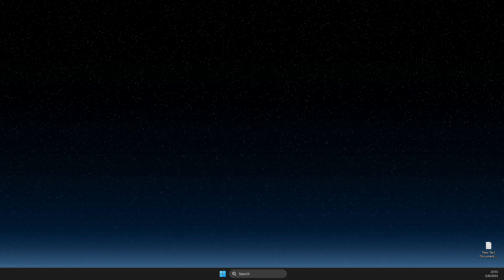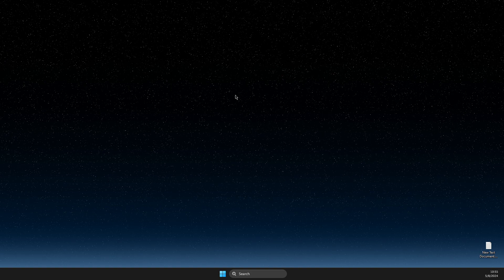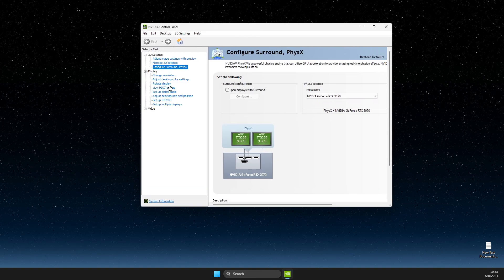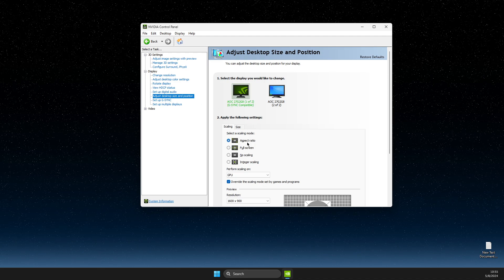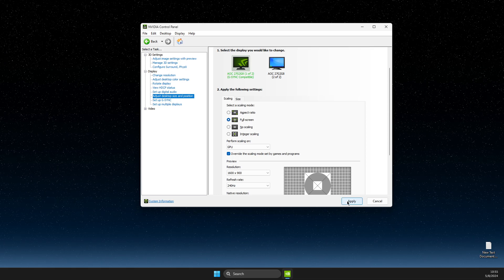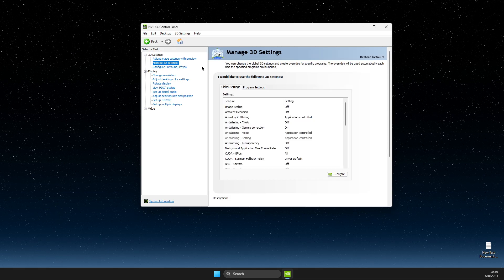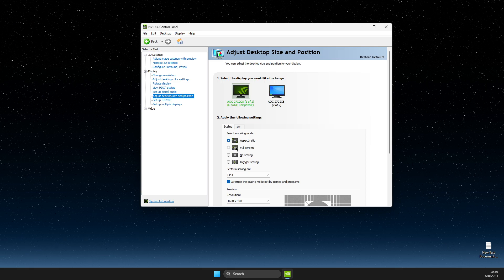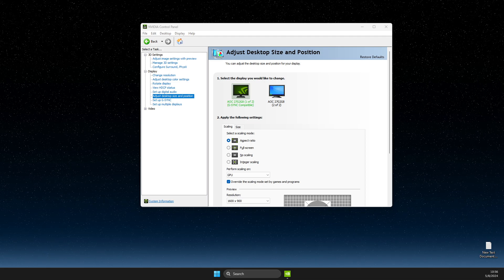How To Remove Black Bars on Nvidia Control Panel - Full Guide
In this video I will show you How To Remove Black Bars on Nvidia Control Panel It's really easy and it will take you less than a minute to do it!